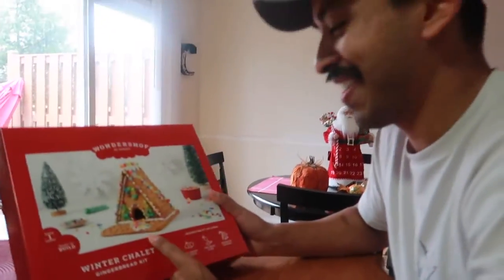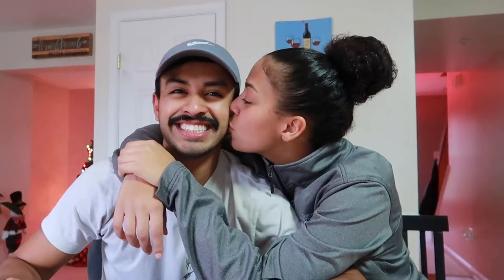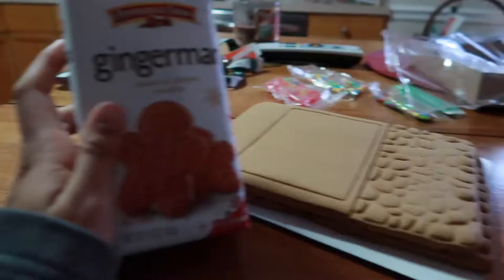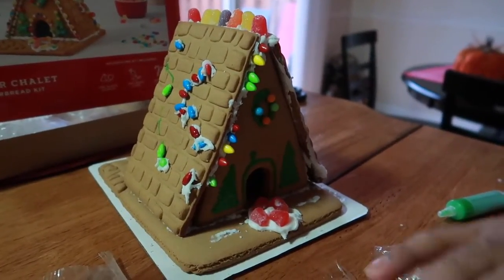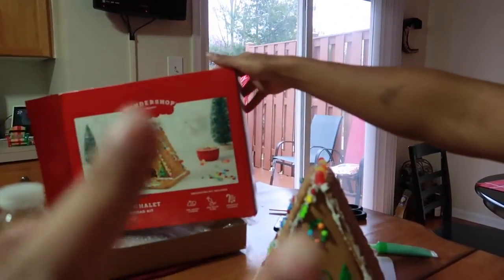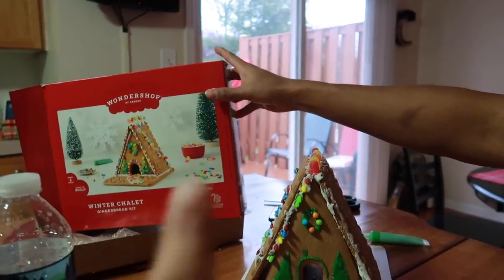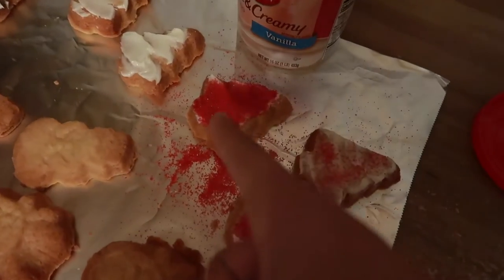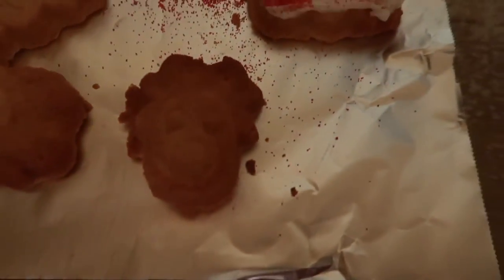Making our Gingerbread house and Christmas Cookies!!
Join my boyfriend in I as we make our 2019 gingerbread house and Christmas cookies!!